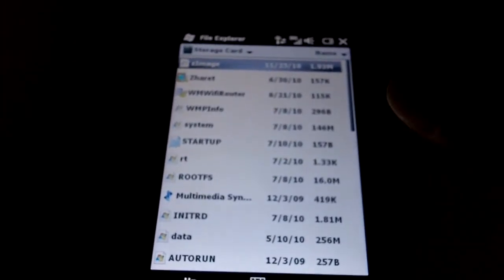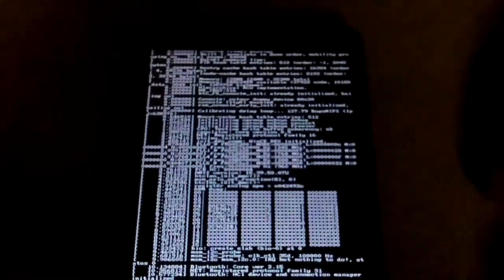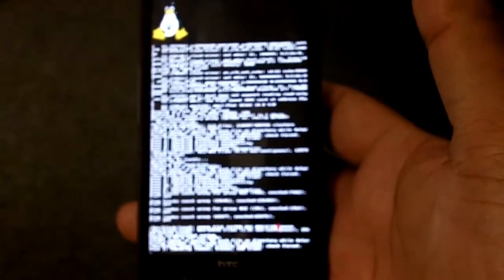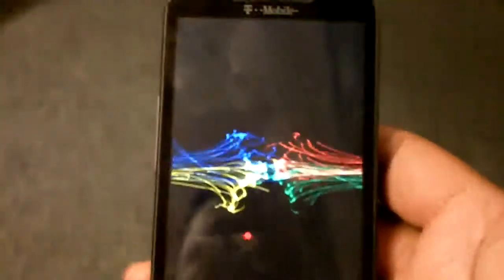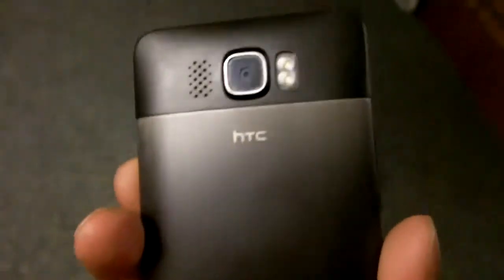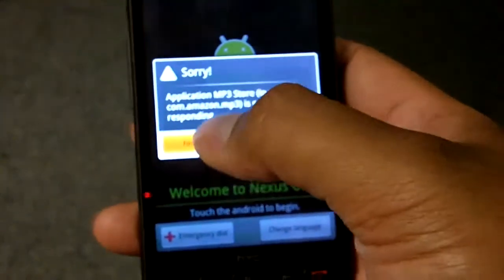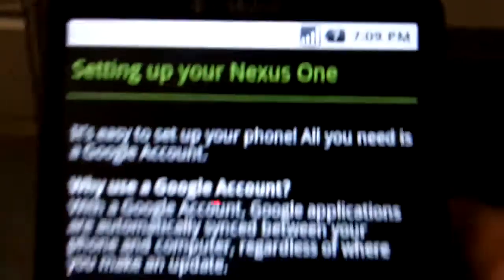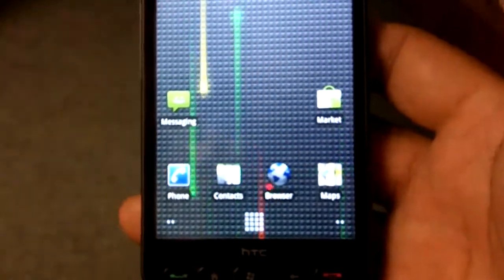HTC HD2 with Android 2.1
i just tested the android rom sd memory rom on the HTC HD2 t-mobile. looks amazing, but not everything is working at the moment. Hope to see a full Rom release .